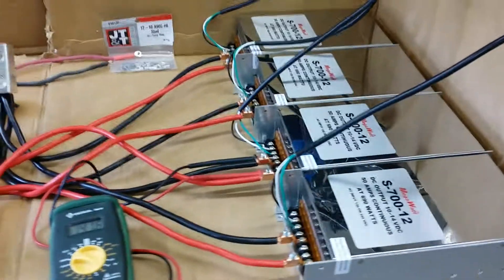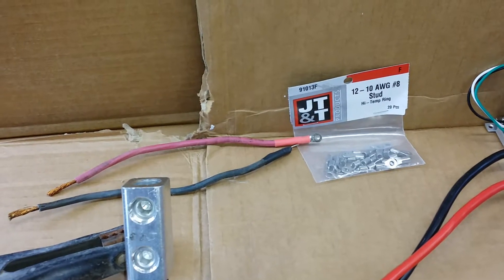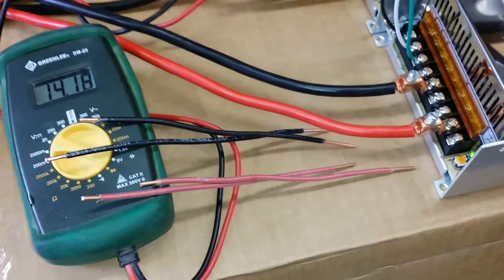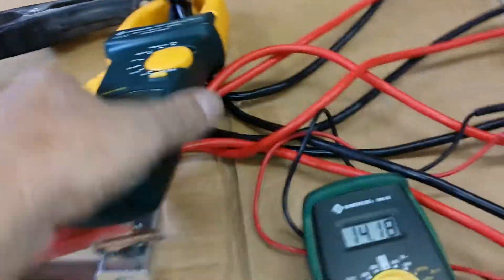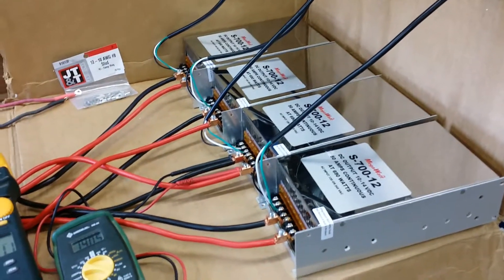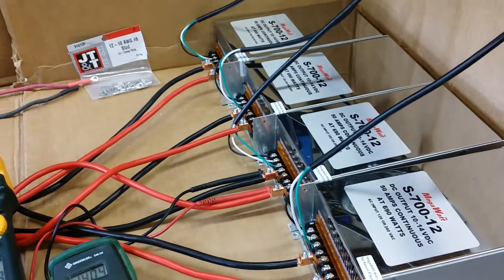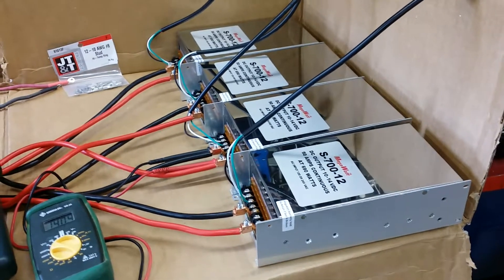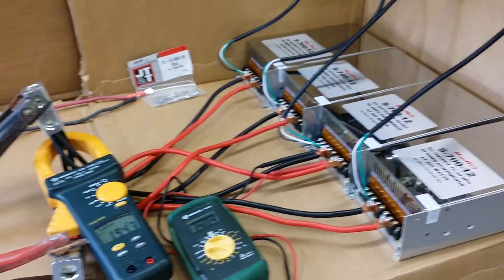Four MegaWatt S-700-12 Power Supplies Running at 200 Amps 2800 Watts Output - Demo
All about wiring and parallel hookup of MegaWatt Power Supply S-700-12 for 13.8 volt Radio Equipment. 200 Amp Power Supply.